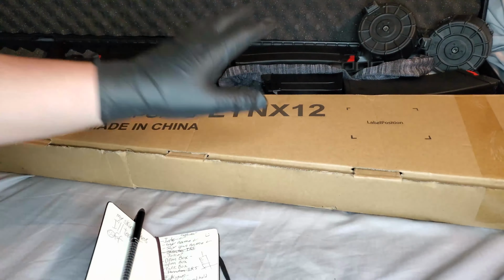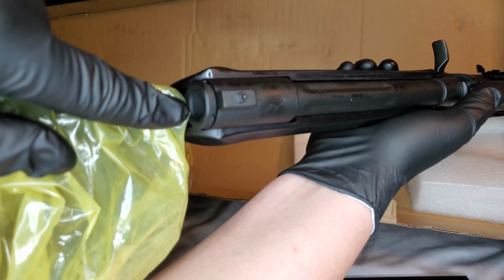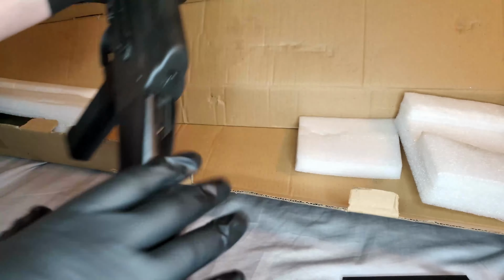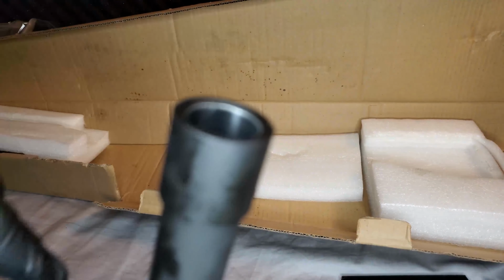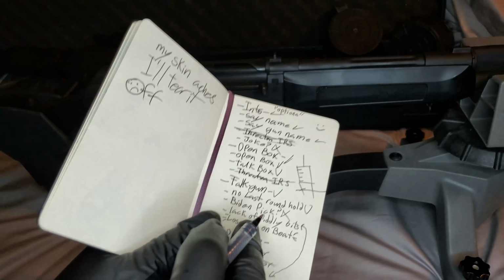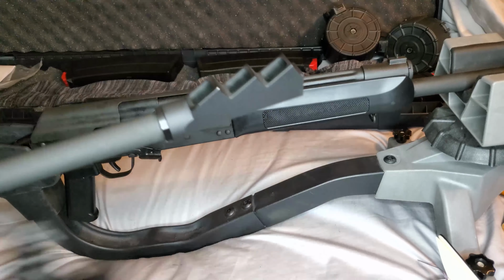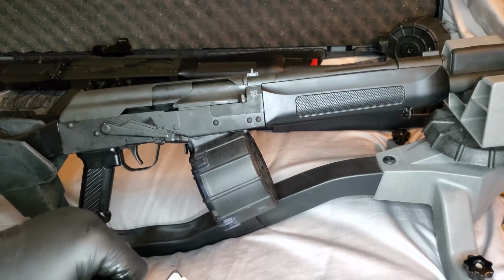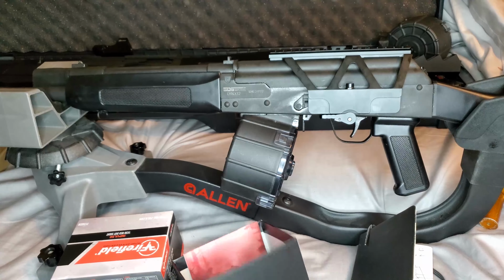An AK47 Shotgun! SDS Imports Lynx 12 Unboxing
The Lynx 12 is SDS Imports AK / Saiga 12 styled SemiAuto Magazine Fed 12 Gauge Shotgun that comes in two variants, the base model and the 3G ( 3 Gun ), there's typically a 100usd difference between the two, while compared the main differences is the 3 gun version has a hinged dust cover with attached rail, and a left side charging handle with both coming with a single 5 round magazine.  They'll both take all manner of Saiga style Stocks, Sights, Stick and Drum Magazine.  While only the base model will require an ak47 type scope mount.

Both are completely viable for home defense while being cheap and budget friendly!

the cheapo scope mount